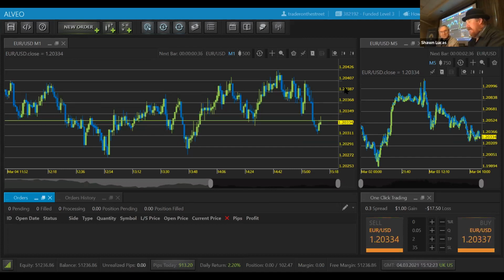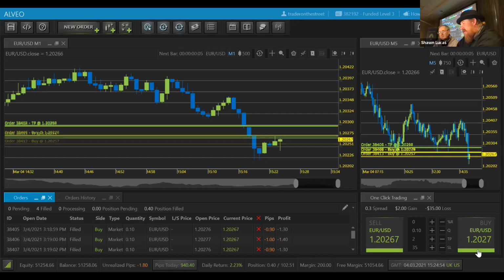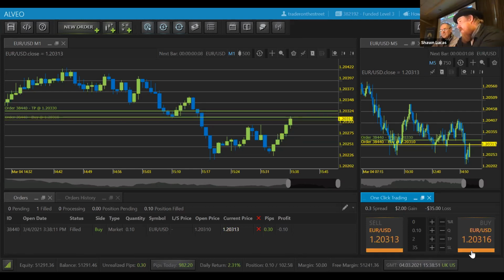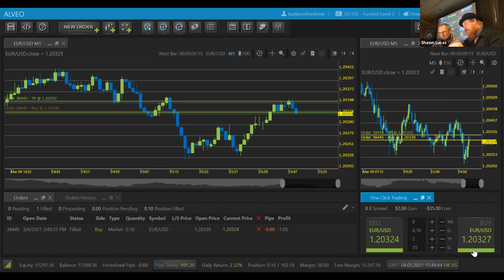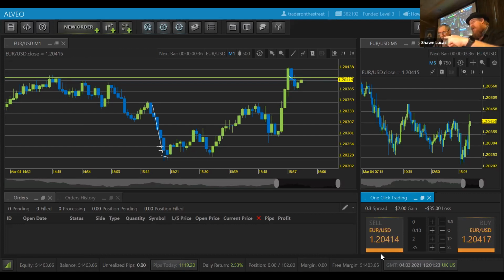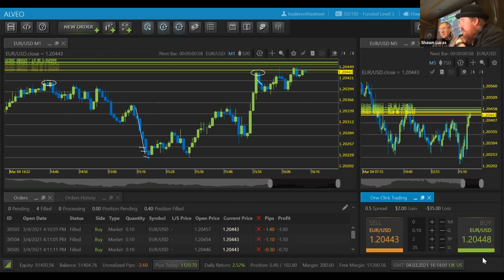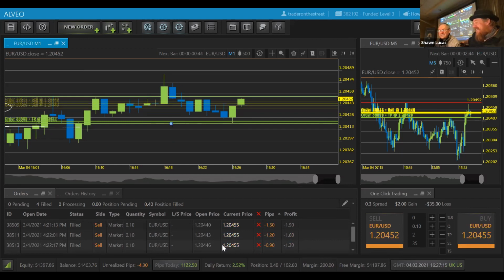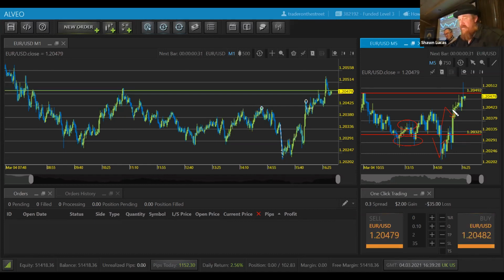Taproom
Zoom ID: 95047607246